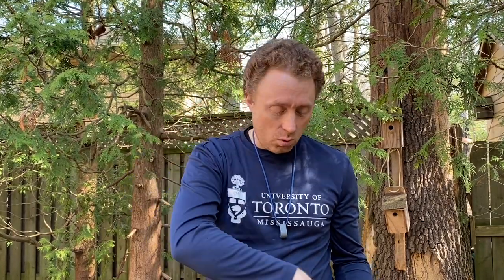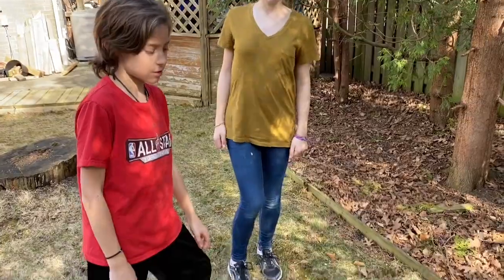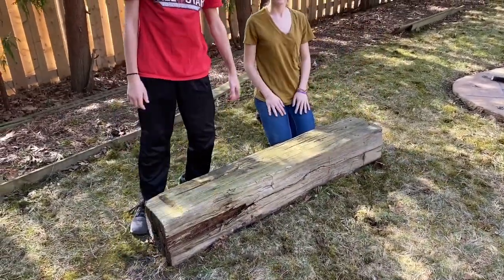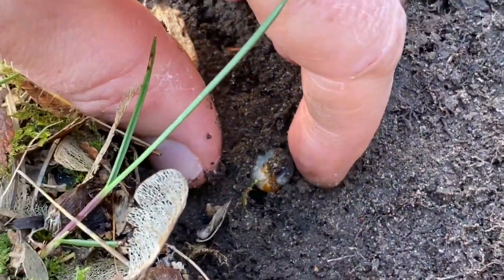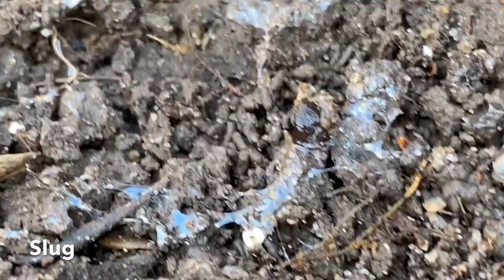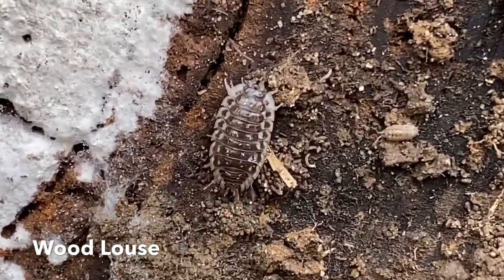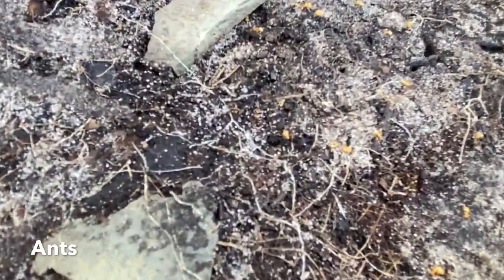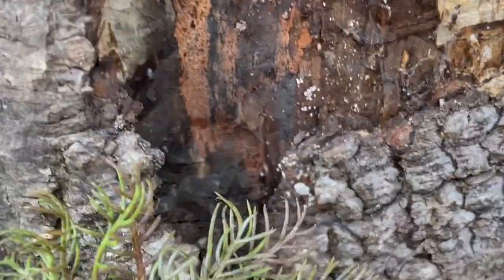Explore Creepy Crawly Critters Beneath Things in your Backyard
Explore biology in your own backyard with Prof. Marc Johnson and his kids! In this episode we explore the biodiversity beneath logs, rocks and bark around your home. A great introduction to nature for kids staying at home during the covid-19 pandemic.